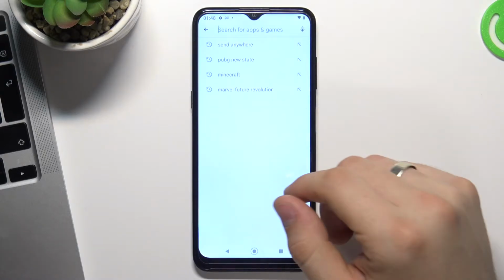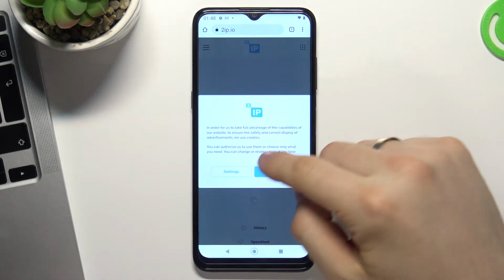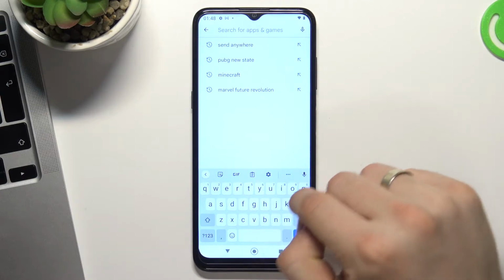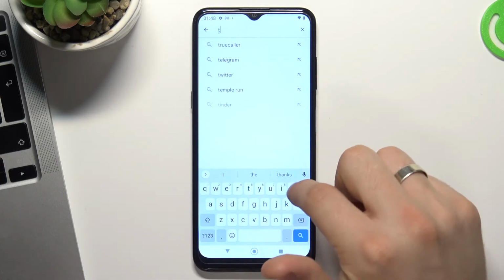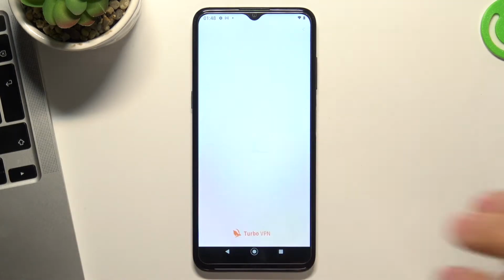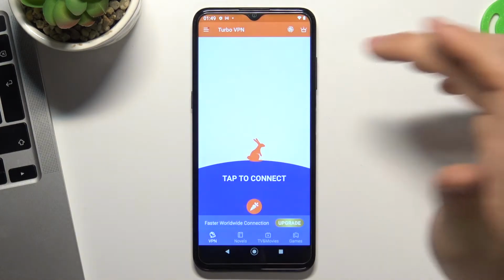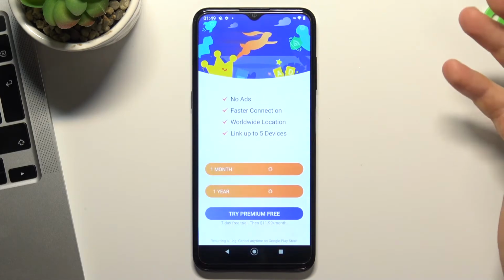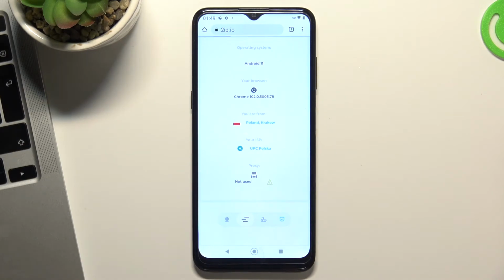How to Set Up VPN on NOKIA G11 – Free VPN Connection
Best VPN Check more info about NOKIA G11
If you want to setup VPN Feature on NOKIA G11 , this video might be essential. Simply follow our step-by-step video tutorial and learn how to setup ready VPN for your Realme Smartphone. We hope this guide was helpful to you. If so, be sure to check out our YouTube Channel HardReset.Info. Please consider leaving us a like, a comment, or subscribing to our channel as it greatly helps us in making this guides for you!

How to get VPN on NOKIA G11?
How to use VPN on NOKIA G11?
VPN on NOKIA G11?
Is there VPN on NOKIA G11?